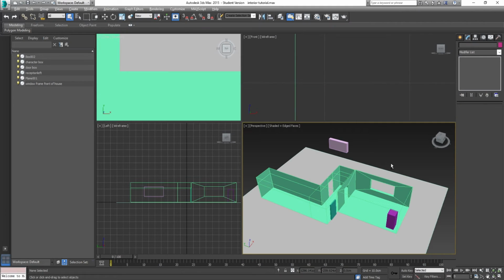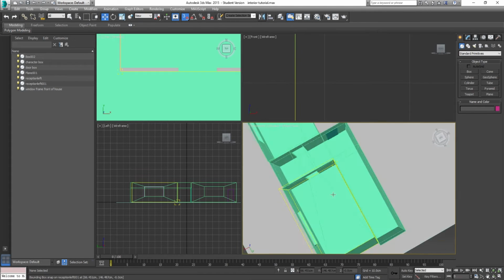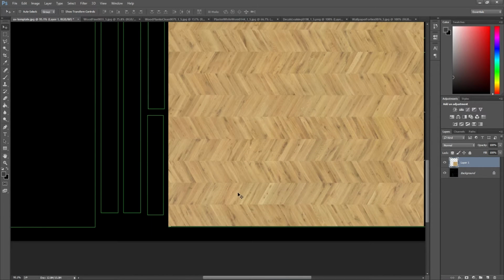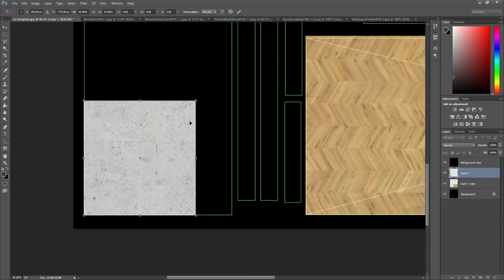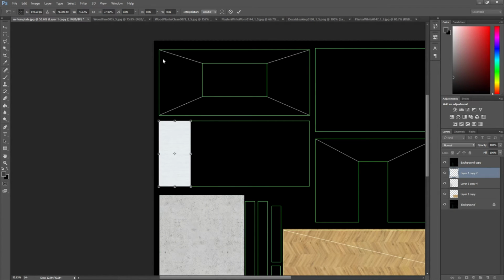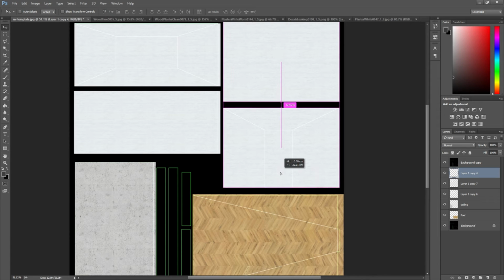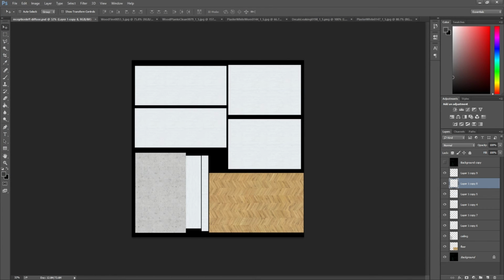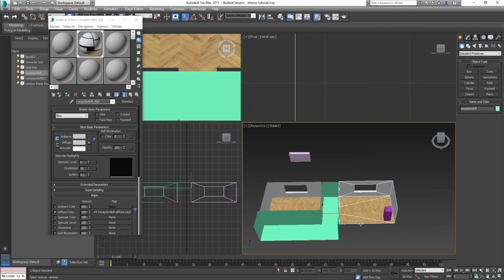3ds Max Interior Tutorial - #3 - How to Texture a Level for Unreal Engine 4 (UE4)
If you find my videos useful then please consider supporting me

My Top Patrons are:

n1ghtfox
Luke Dower
Martin Williamson

How to texture an Interior Level
3ds max interior
ue4 interior
unreal engine 4 interior

In this 3ds max tutorial I demonstrate how to texture an interior level with rooms and a hallway for use in Unreal Engine 4 (UE4). There are other ways to do it but I always try to find and show the quickest and most effective ways to achieve the outcome and I believe this is both of those things. I hope you enjoy :)